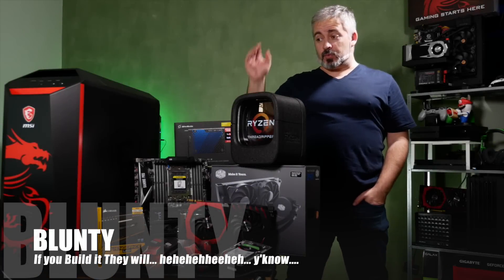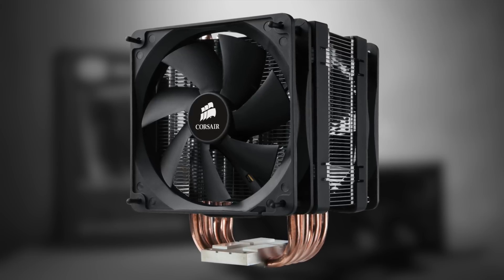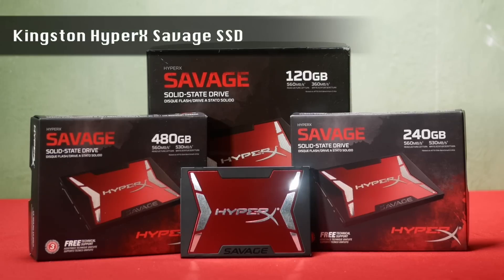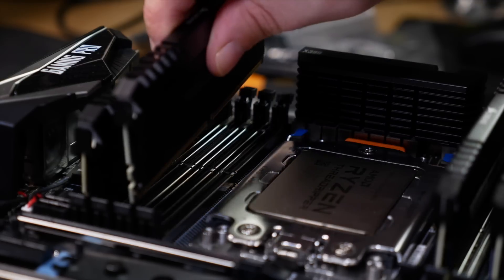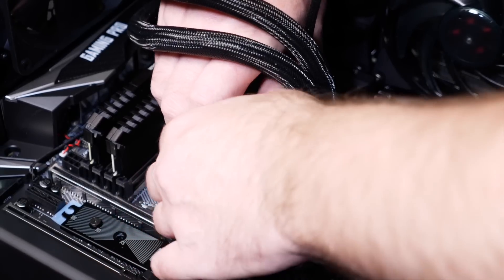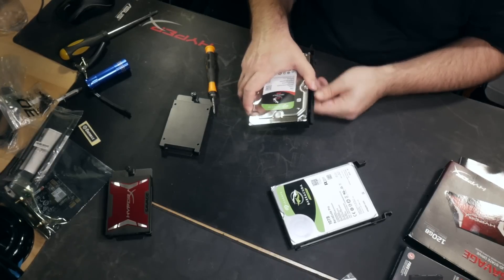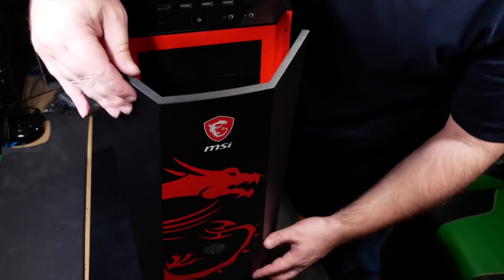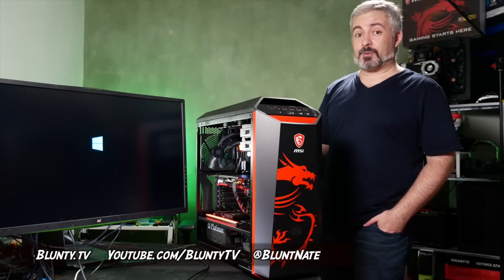Beginners Guide - Build a PC - It’s WAY EASIER Than You Think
How to Build a PC, for Beginners, Building a Custom PC is much easier than you think. And with PC Gaming on a rapid rise, there’s no better time to DIY your perfect Custom Gaming PC.
With thanks to MSI, HyperX, and AMD for sponsoring components for this build.

Why Build your own Gaming PC?
you get to choose whichever components perfectly fits your needs. You can make the most use of your budget. You can upgrade and maintain your PCs with ease and confidence.

Parts List;
MSI X399 Gaming Pro Carbon AC
MasterCase Maker 5 MSI Dragon Edition
AMD Ryzen Threadripper 1950X
CORSAIR Vengance LED DDR4 RAM
Cooler Master MasterLiquid 240
Kingston HyperX Savage SSD (120GB, 240GB & 480GB)
Seagate Barracuda 10TB & Ironwolf 6TB HDD's
Enermax Platimax 1350w